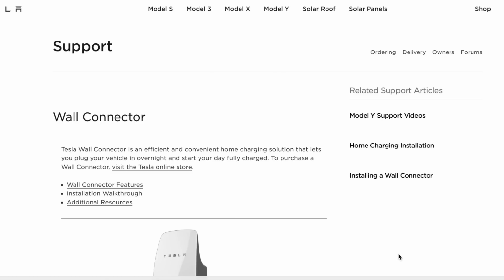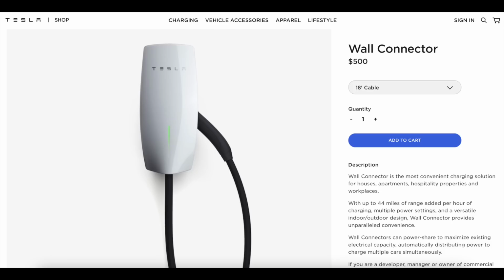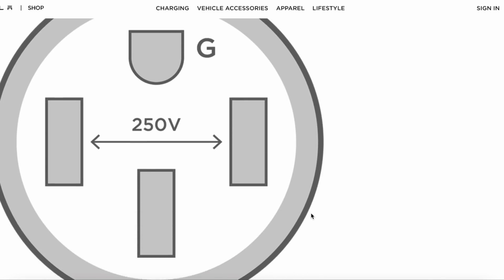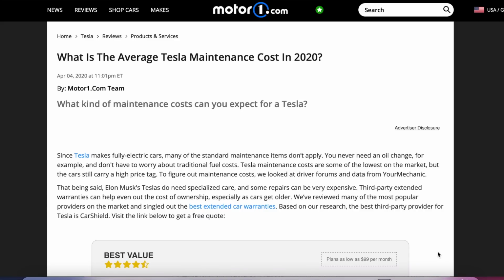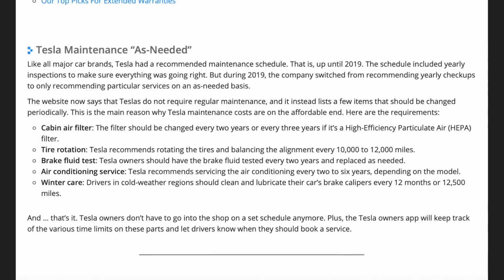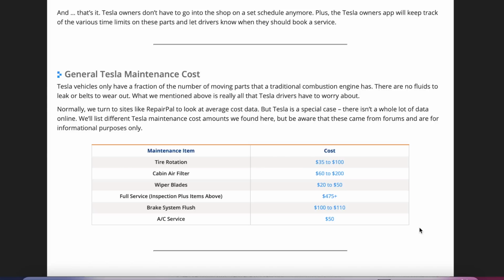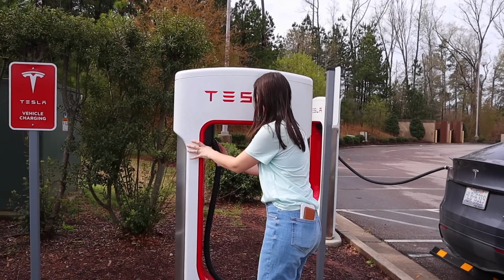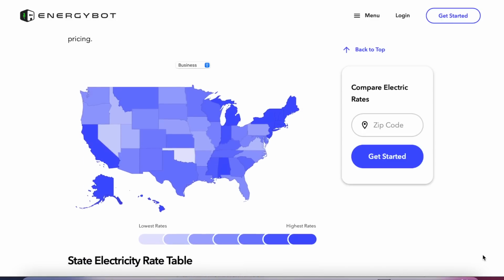How Much is a Model 3? (All Tesla Costs)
This video answers the question: How much is a Model 3 and what are all Tesla costs? I purchased the 2021 Tesla Model 3 6 months ago and these are all the costs to consider before purchasing. Tesla maintenance and Model 3 charging costs are two of your biggest expenses to consider. I also will compare Tesla maintenance vs regular cars. Hope you enjoy!

TESLA MODEL 3 ACCESSORIES:

Floor Mats

Center Console

Screen Glass

Model 3/Y Wheel Cap Kit

Dog Carseat

iPhone 12 Pro Max MagSafe Case

Apple MagSafe Wallet

Trunk Organizer

Tesla Custom Cut Decals

CAMERA EQUIPTMENT:

Canon EOS M50

Rode Go Lavalier Mic

Extra Canon EOS M50 Batteries

SanDisk Extreme Pro Memory Card